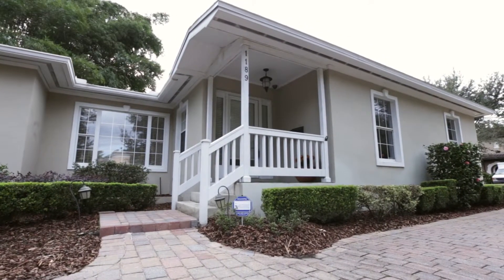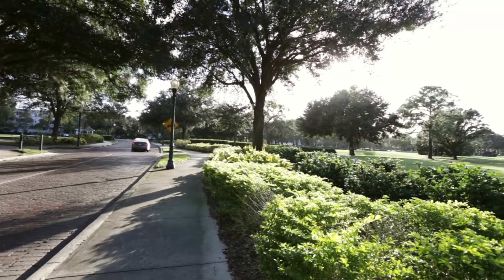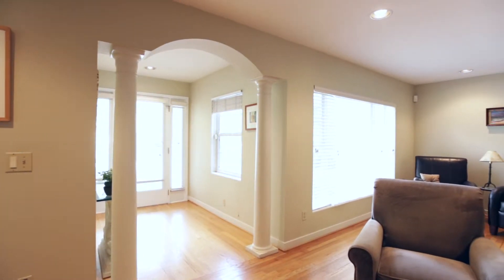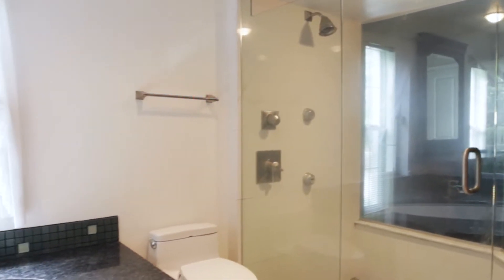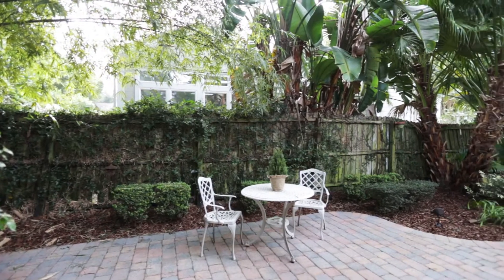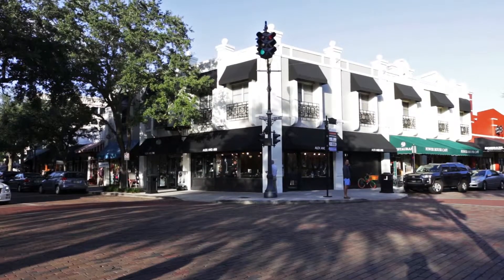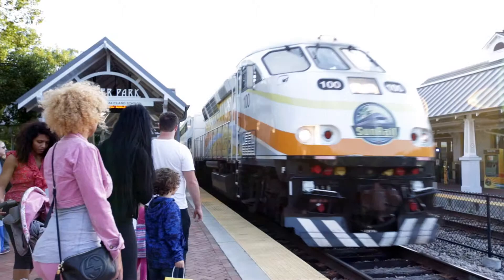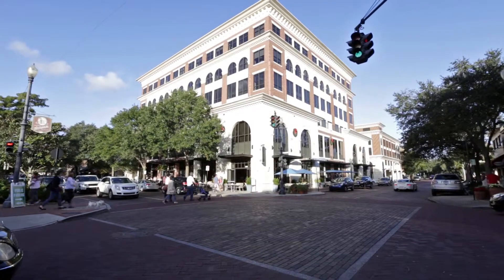1189 N Park Ave, Winter Park, FL 32789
INCREDIBLE opportunity to live in the heart of downtown Winter Park. This 1950s, 3 bed, 2 bath home is just over 1600 square feet, and sits on a large corner lot. It's nestled among the tree lined, brick paved streets that Winter Park is known for, and surrounded by beautiful custom estates and historic homes. The sunny foyer leads you in to an open living area, and the upgraded kitchen features granite counter tops, beautiful wood cabinets, and high-end stainless steel appliances. The spacious master suite features a large glassed-in shower and a spa tub, perfect for relaxing after a long day. You can also enjoy out door dining in your private backyard oasis, with its pavered courtyard and lush landscaping. All appliances are included. Security system and closed circuit security cameras installed. Winter Park is an arts and culture filled city with a thriving downtown. You can walk to the Saturday morning Farmer's Market, or meet friends for a round of golf at the Winter Park Country Club, just around the corner. Follow along on our video tour!